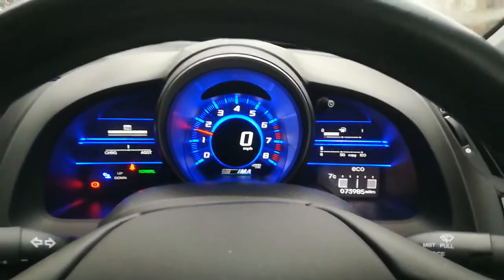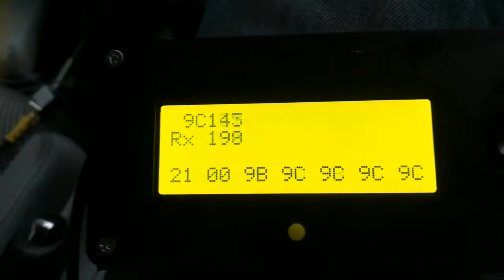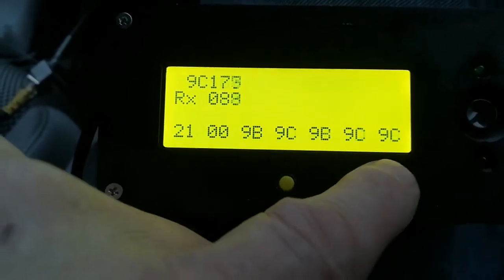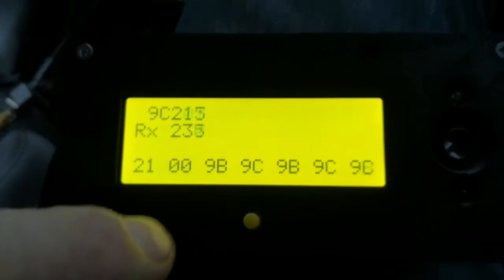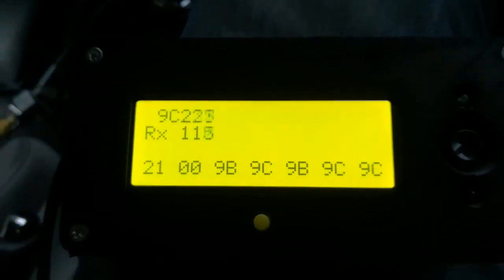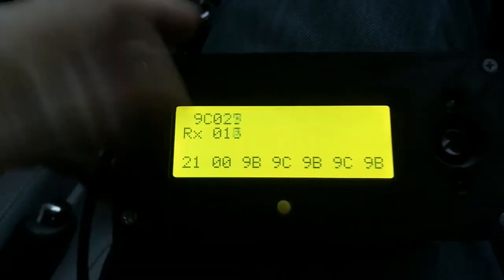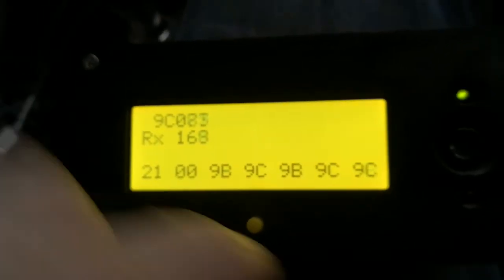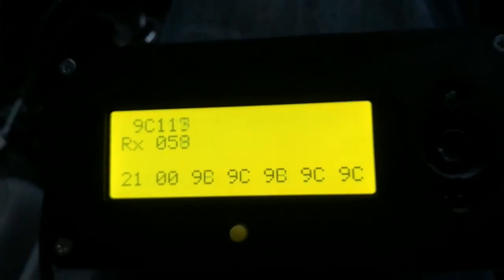CRZ Lithium Pack Video 43 (OBDIIC&C Displaying Tap Voltage Data)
This shows the OBDIIC&C communicating with the car via the OBDII port and displaying the IMA battery tap voltages.

This is the first live test and i can now tidy it up and add some more parameters in due course to give us an IMA system live data screen.

Voltage, Tap Voltages, Temp, Soc, Useable Capacity, Current etc etc...